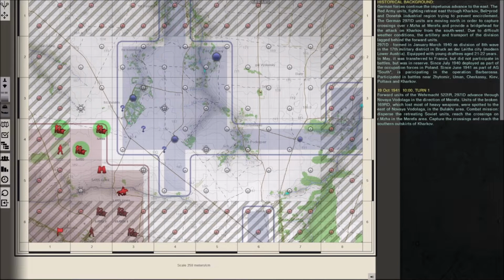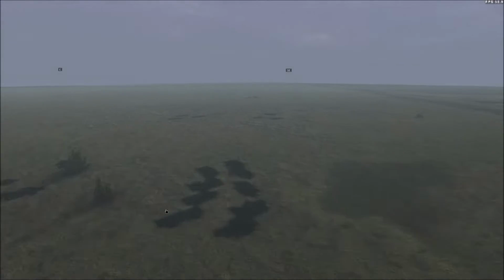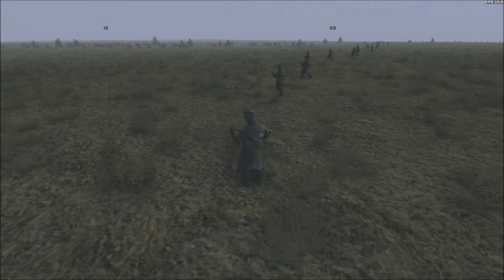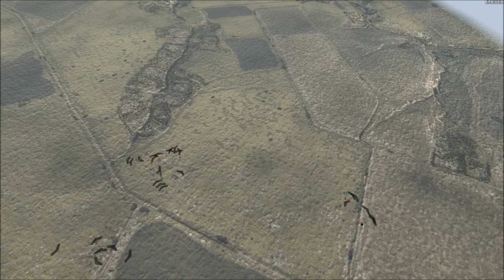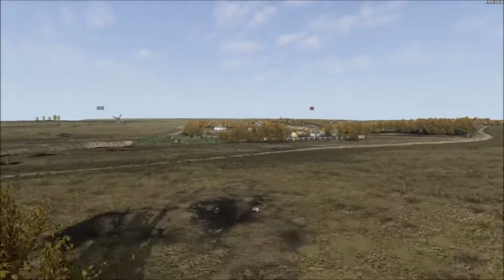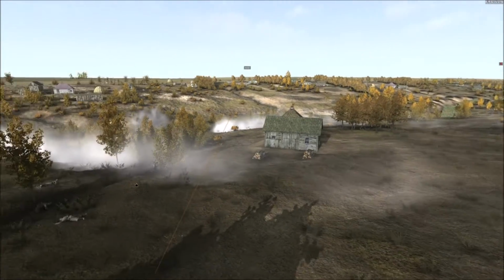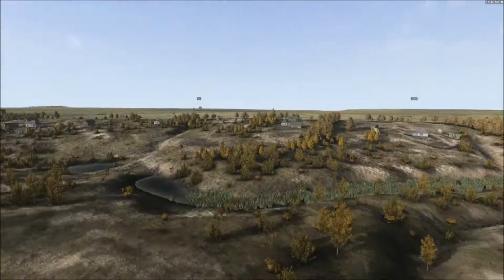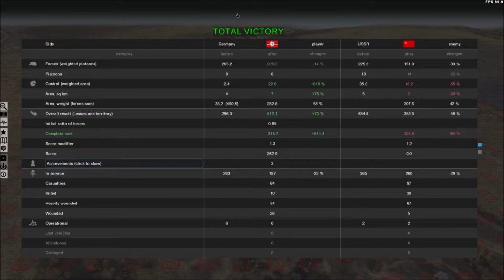Graviteam Tactics - Kharkov 1941 - Part 1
The new "Edge of Storm" DLC was released and we will try to win the smallest of the three new campaigns. The battle takes us to a familiar place...